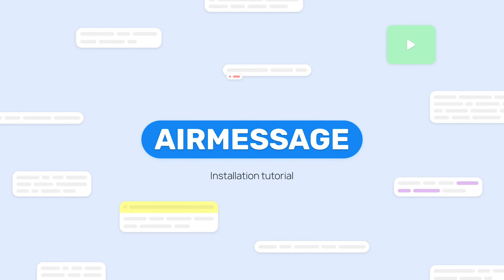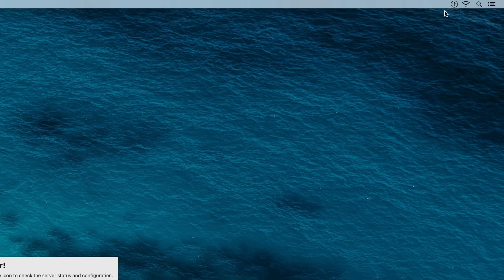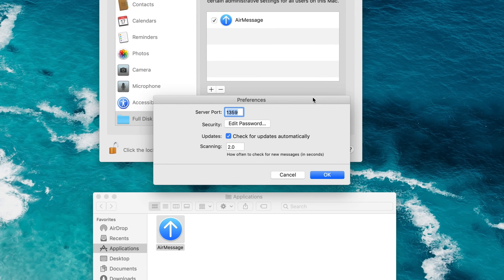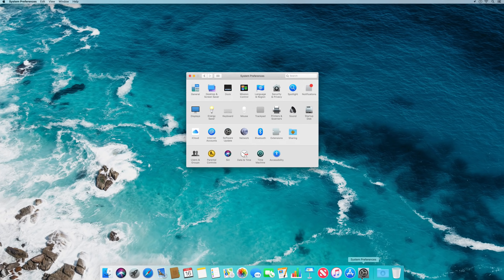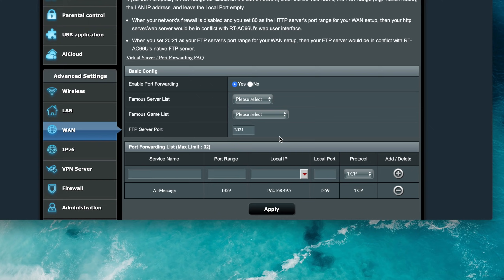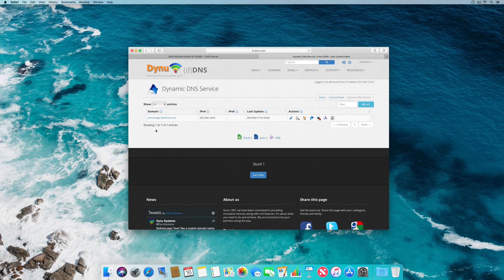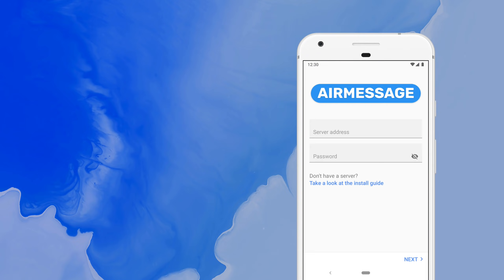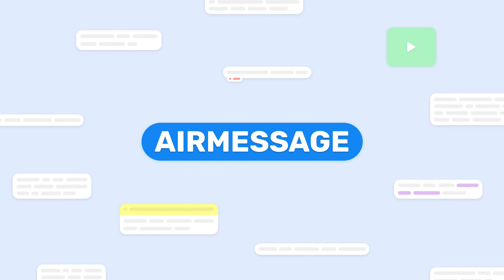AirMessage installation tutorial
AirMessage allows you to use iMessage on your Android phone. This video explains the steps involved in installing and running AirMessage.

Video credits:
Icons from Google's Material Design icons repository and Material Design Icons